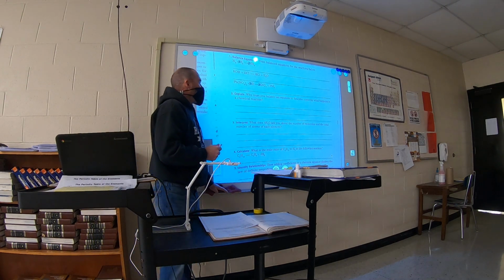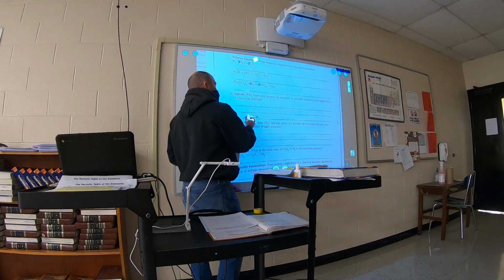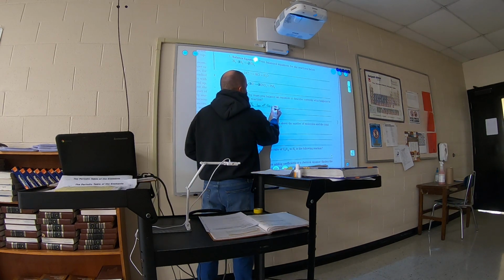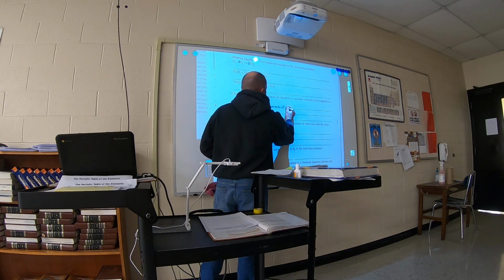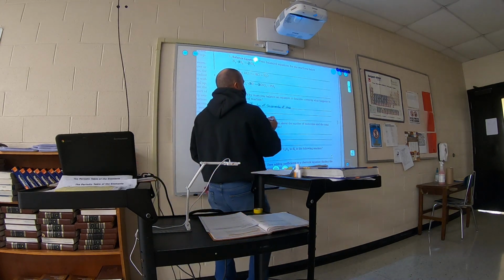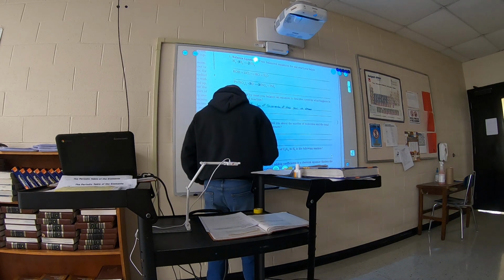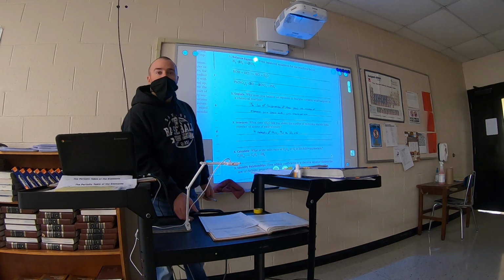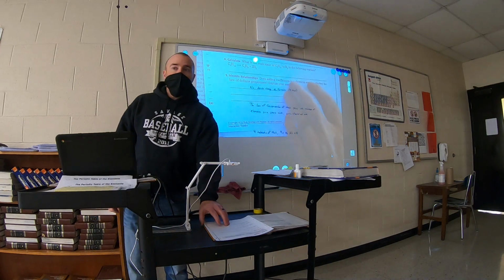2/12 Class Discussion